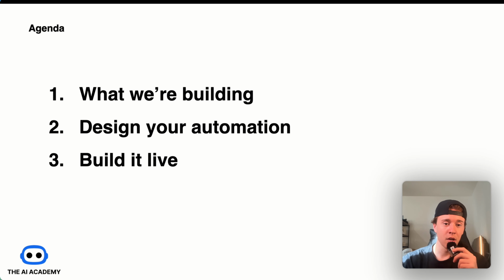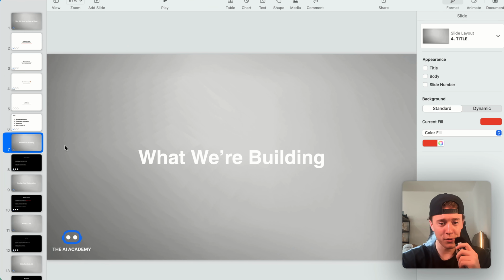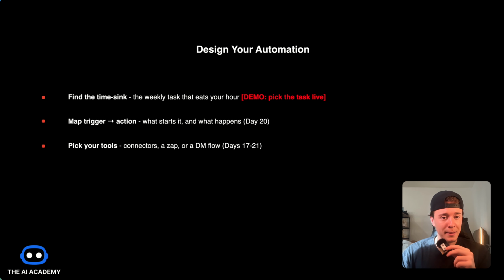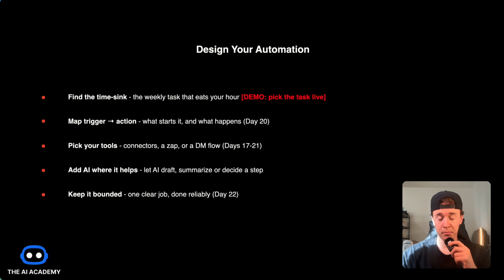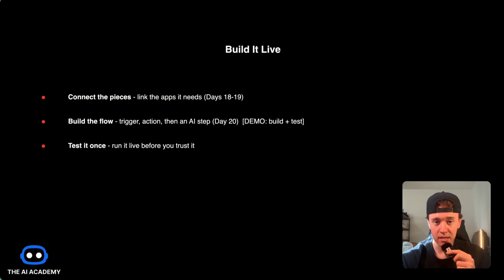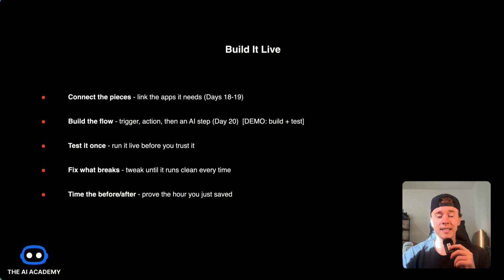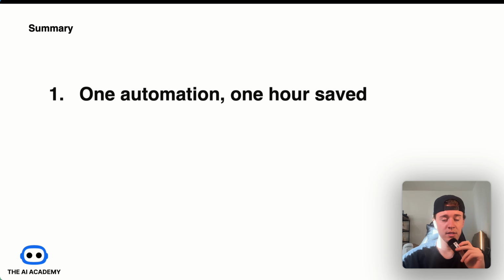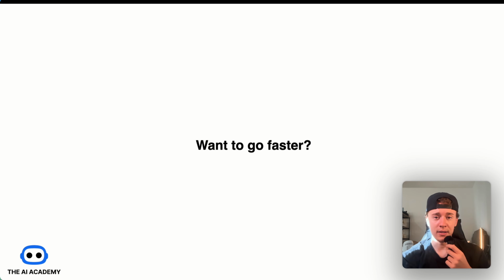Save an Hour Every Week With One Automation | 30 Days of AI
The 30 Day AI Academy Challenge: Day 23